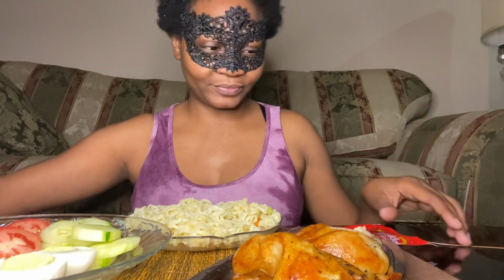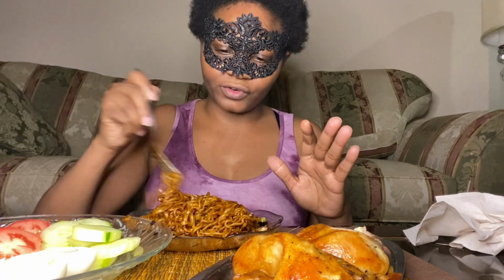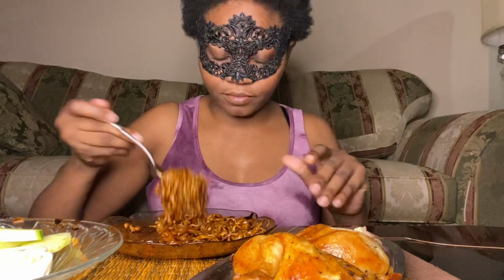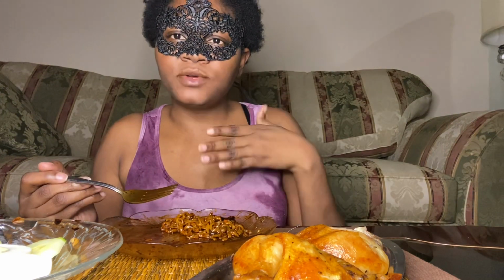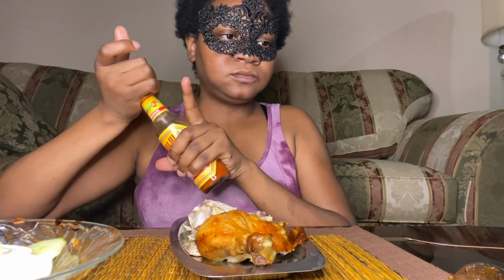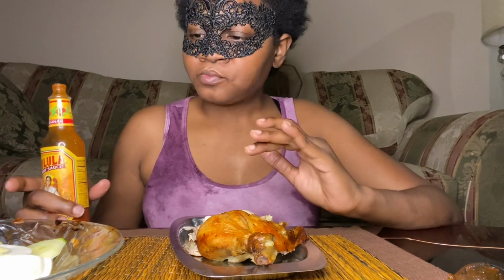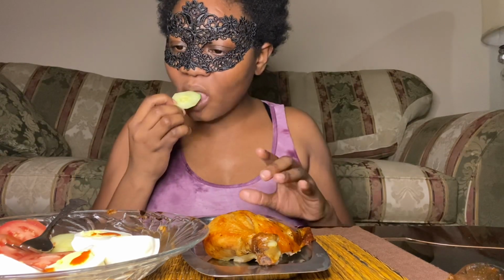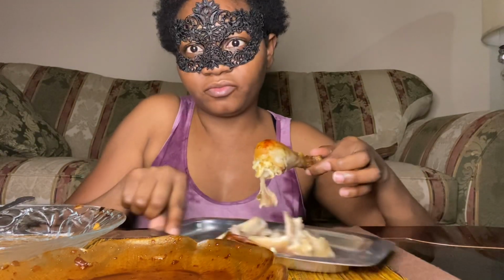Black Beans Noodle with baked chicken, boiled eggs, tomatoes and cucumbers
Food is a wonderful things in life, if you enjoy watching mukbrngers like me please let’s do that journey together!
You guys are awesome and beautiful 🤩